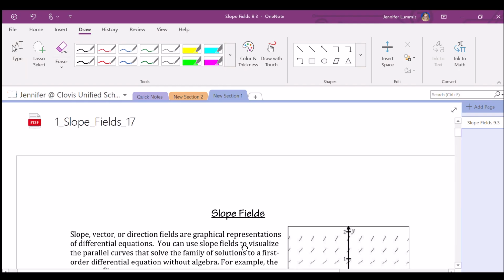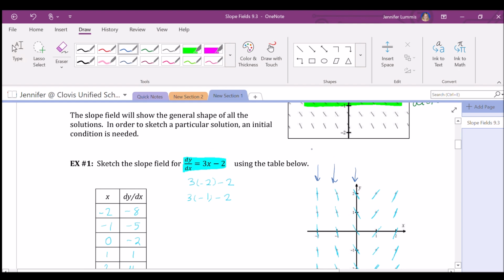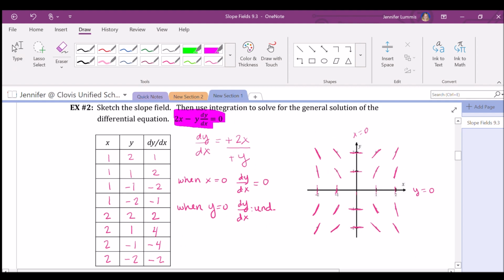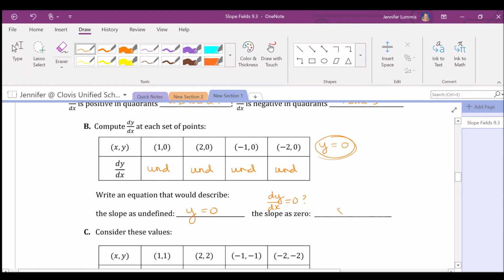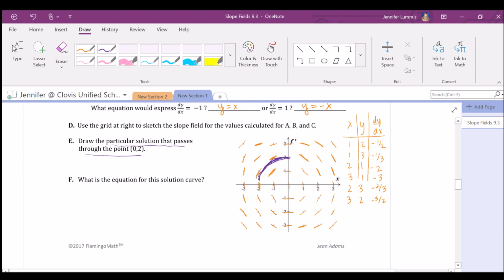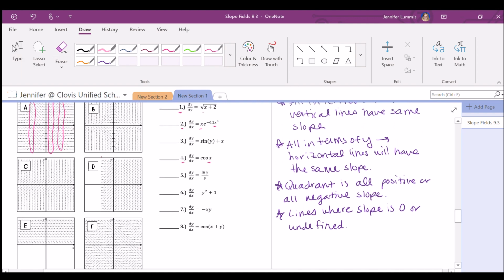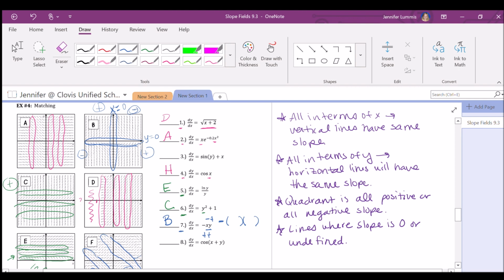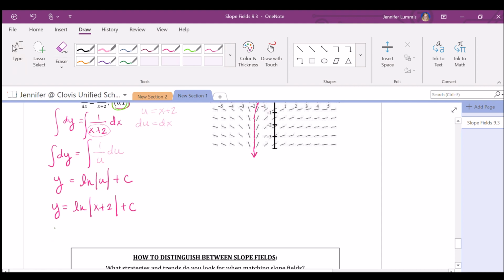AP Calc AB 9.3 Slope Fields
Calculus Notes on Slope Fields